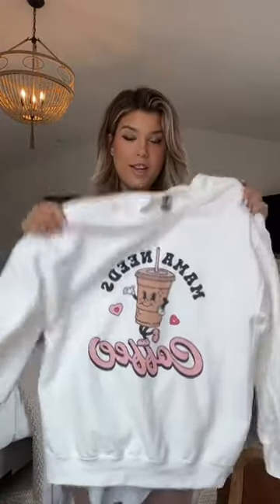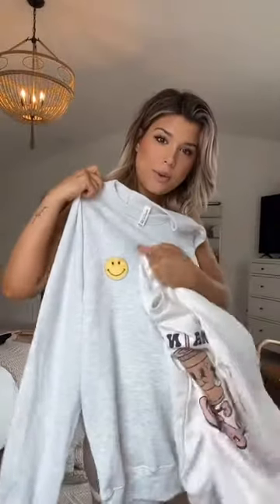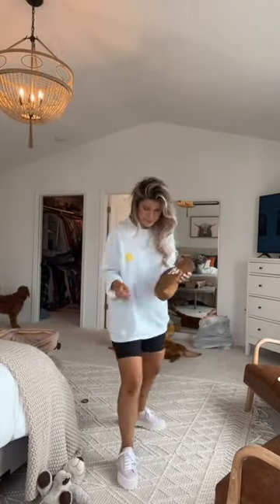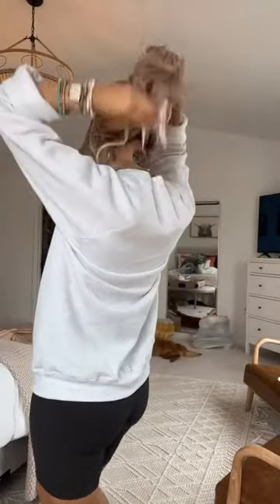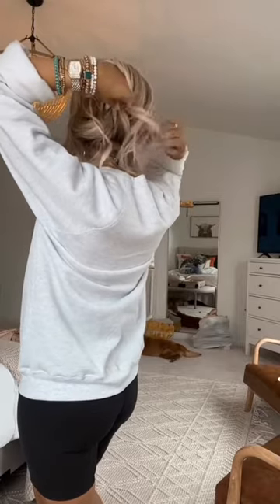justclassicallycassidy |Taking goose on a quick overnight trip ♥️- Beauty Hair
Credits to: @brylkaproject